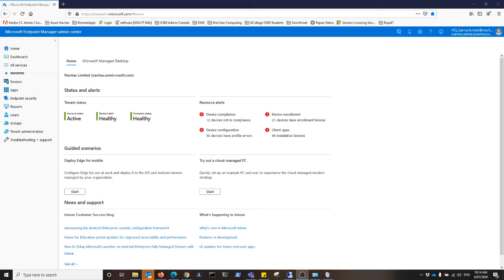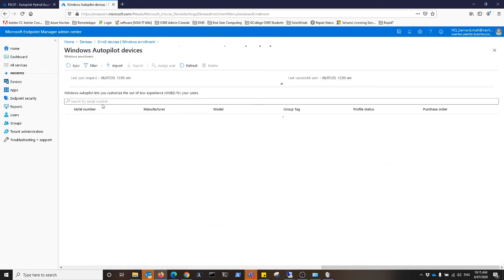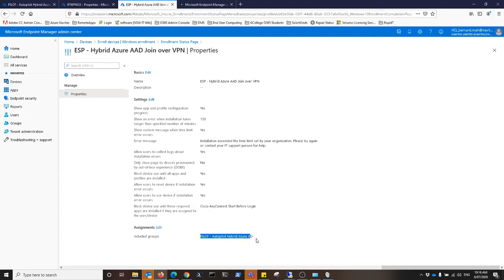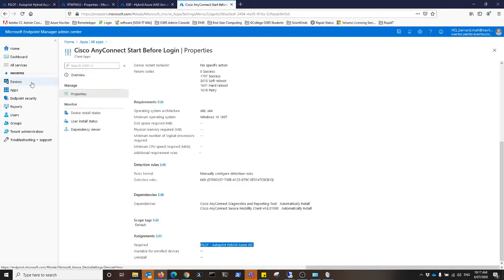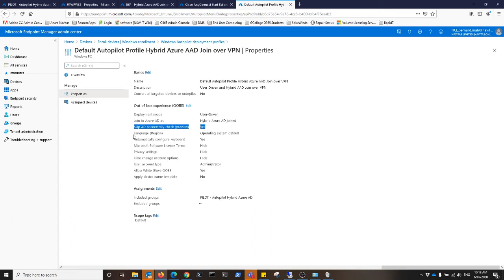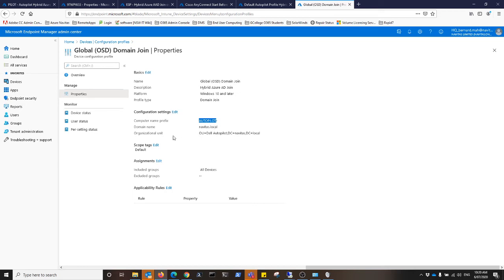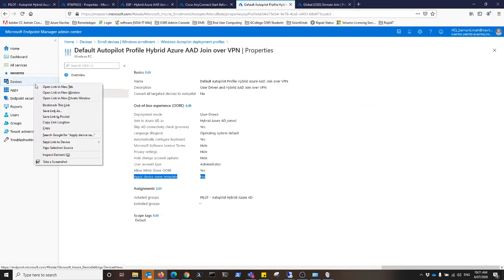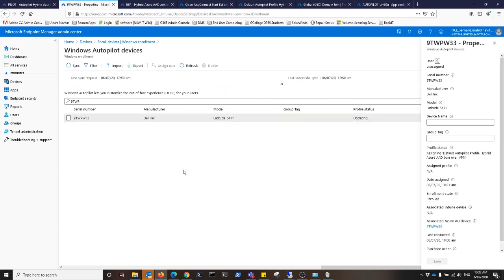Windows Autopilot Hybrid Azure AD over VPN Support - Part 1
This video is a demonstration on the setup process for the Hybrid Azure AD Join over VPN over VPN Support.

We have Cisco AnyConnect VPN in place within our environment. I created a Intune Win32 App for Cisco AnyConnect Start Before Login which then I daisy chained (using dependencies to install Cisco AnyConnect VPN).